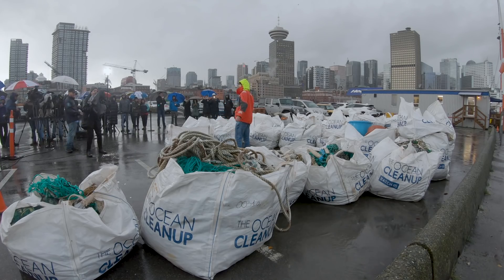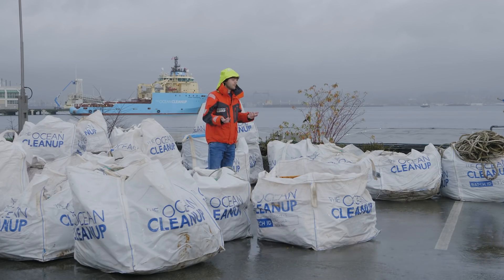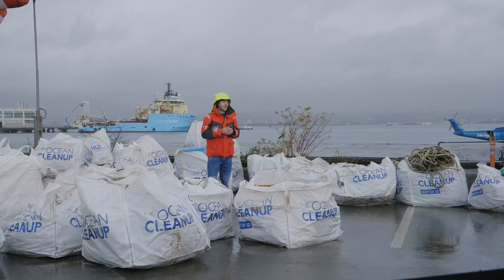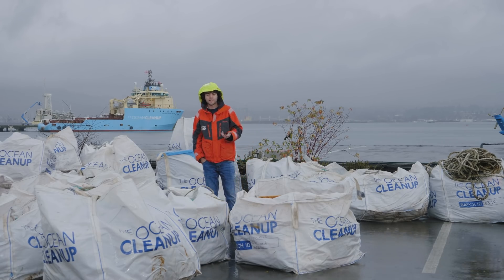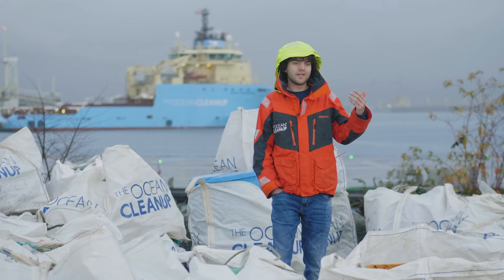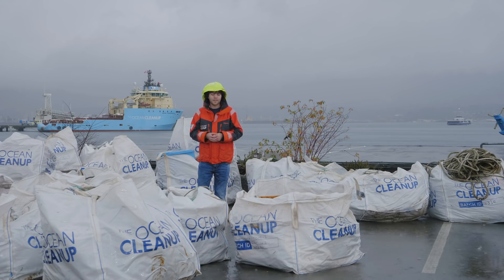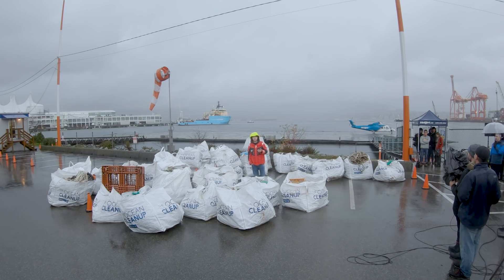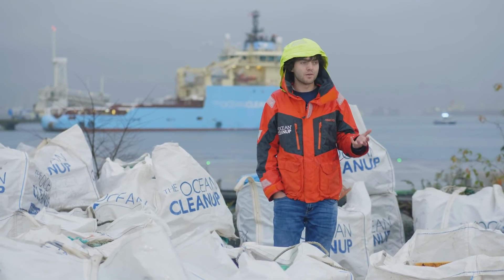First Plastic on Shore - Press Announcement | Cleaning Oceans | The Ocean Cleanup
On December 12th, 2019, we ended Mission One and Boyan Slat presented our first plastic catch onshore, in Vancouver Canada. The plastic trash will be transformed into sustainable products that will be sold to help fund the continuation of the cleanup operations.

To confirm the origin of these future plastic products, we have worked with DNV GL, an international classification society, to verify plastic that has been removed from the ocean. As this will be the first time it will be attempted to produce products fully made from plastic tasks out of the ocean, the road ahead for the catch is likely going to be challenging.

If all goes well, the organization expects to launch this premier product made from material collected in the Great Pacific Garbage Patch in September 2020. Details of the product, pricing, and quantity are also set to be announced at this time.